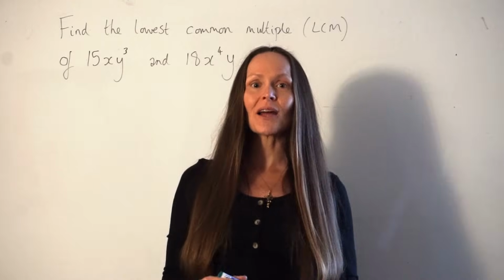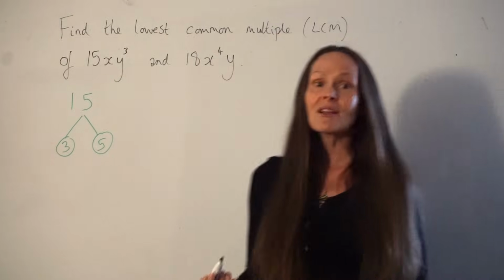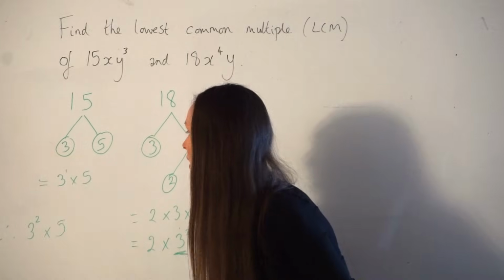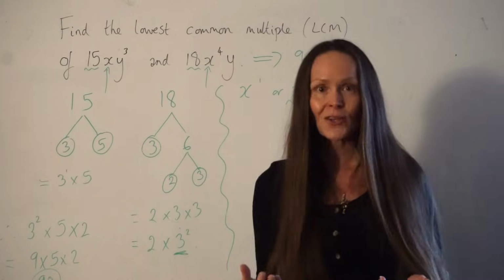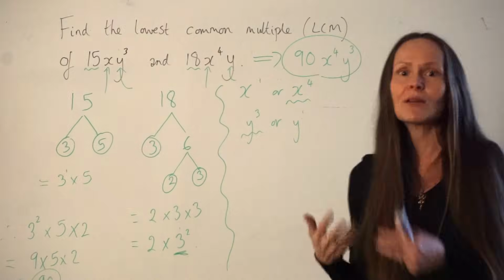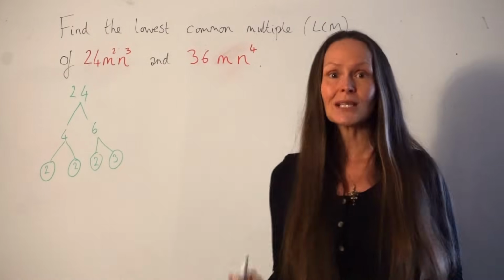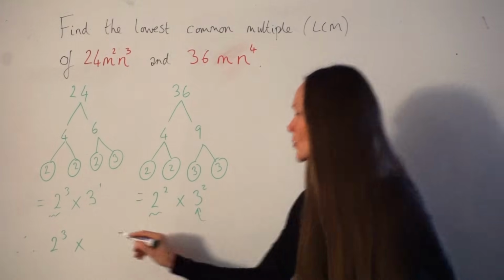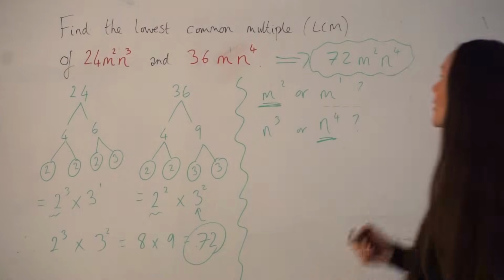Find the Lowest Common Multiple (LCM) of Algebraic Expressions - The Maths Prof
In this video, I explain step by step how to find the lowest (least) common multiple (LCM) of algebraic expressions involving letters. The first question is taken from last year’s Cambridge IGCSE Non-Calculator Paper 2, and it caused a lot of problems for students. Common mistakes included: finding the highest common factor (HCF) instead of the LCM and struggling with the algebraic parts (powers of variables).
In fact, nobody answered this correctly on my Instagram stories 😬 - see how you do!
⏱ Timestamps:
00:15 Question 1 (Exam question): Find the LCM of 15xy³ and 18x⁴y
06:24 Question 2: Find the LCM of 24m²n³ and 36mn⁴